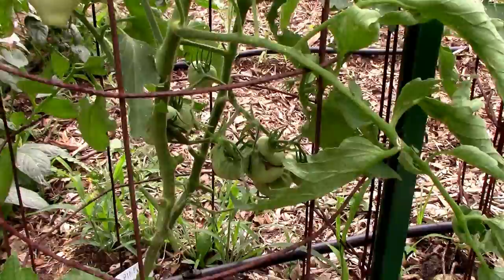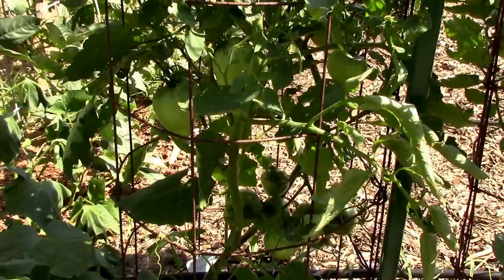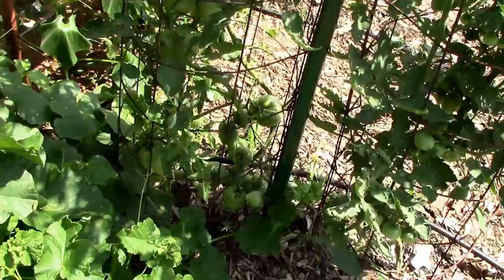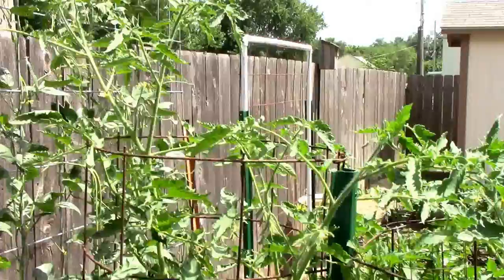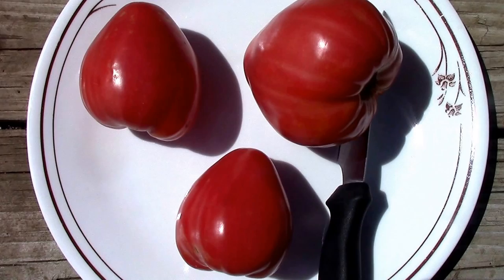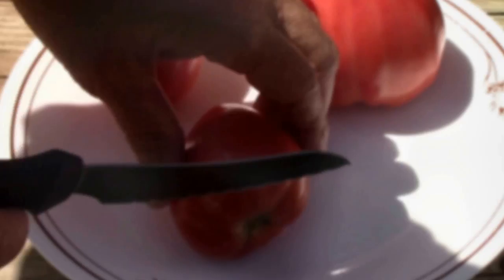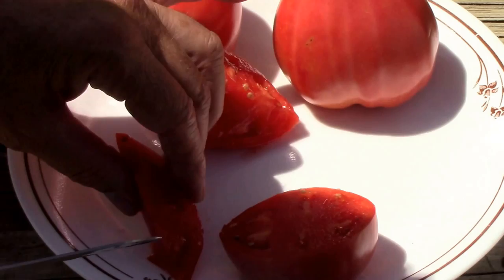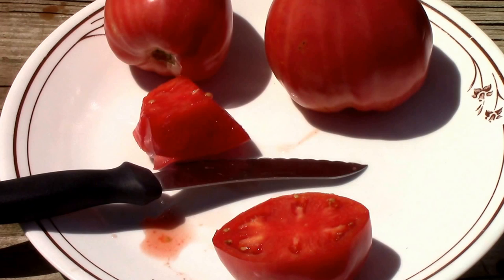Pink Oxheart Tomato Review. From Seed to Taste Test.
This is one of the ones that I will add to my keepers list. It did very well in our hot weather, and set on really well early. It also set on a few even during our hot June and July weather. They are a medium sized tomato, but some of the larger ones are big enough for slicing, or on a sandwich.